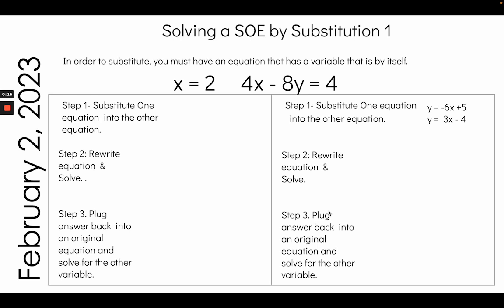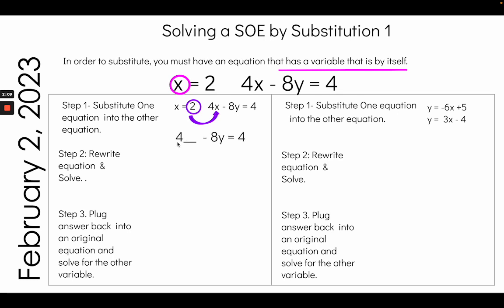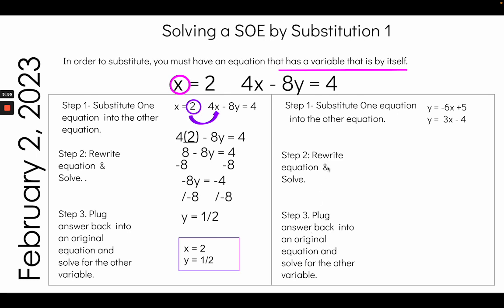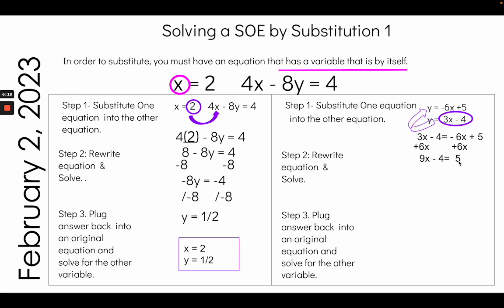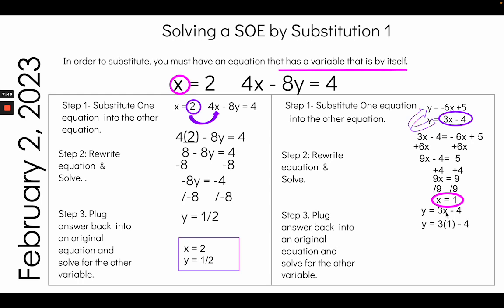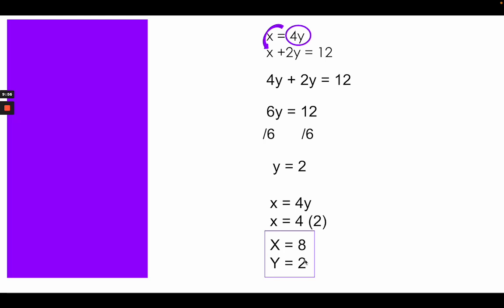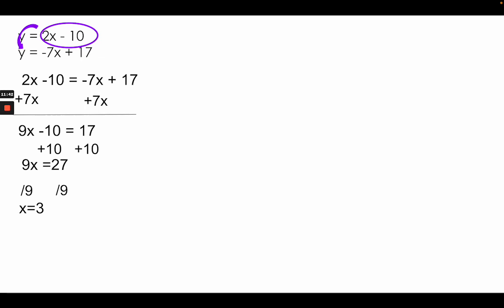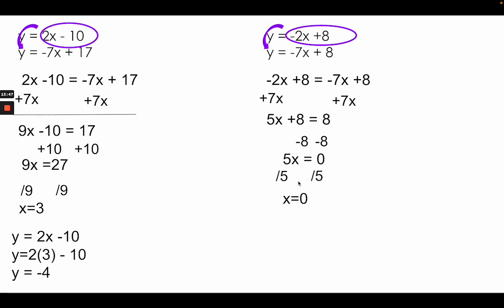7. 3: Solving a SOE by Substitution 1